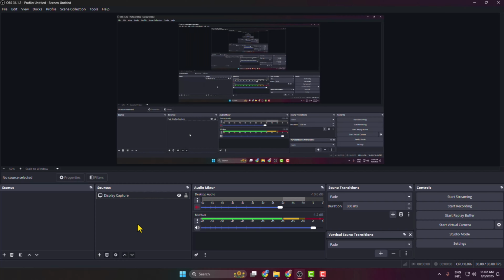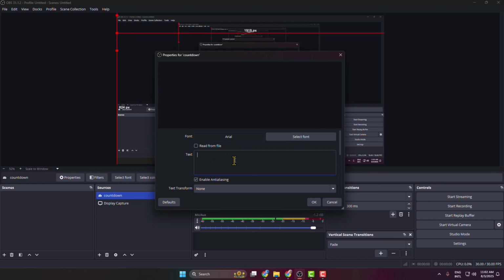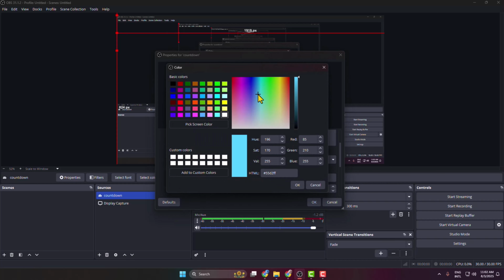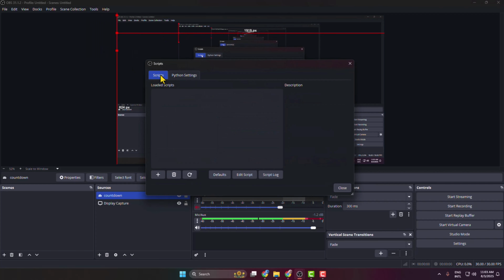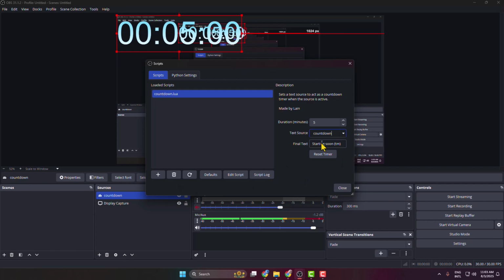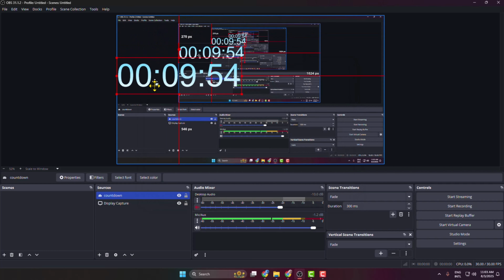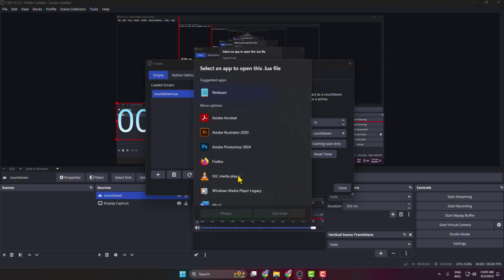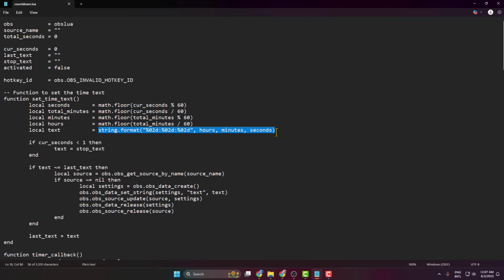How to Add a Countdown Timer Using OBS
Adding a countdown timer in OBS helps build anticipation before your stream starts or during intermissions, giving your audience a clear visual cue for when to expect the action.